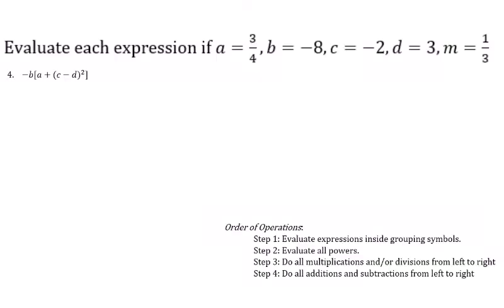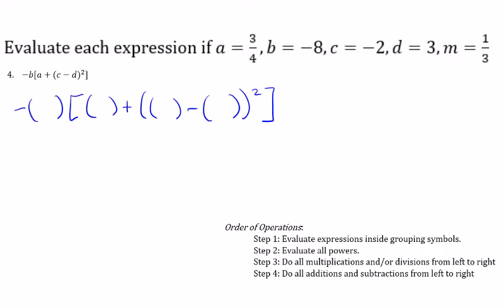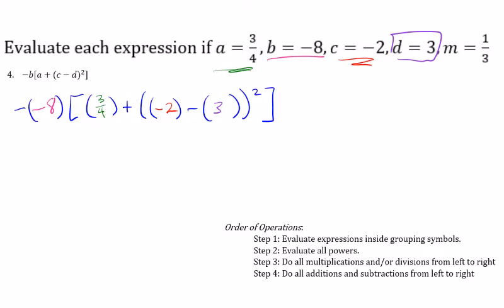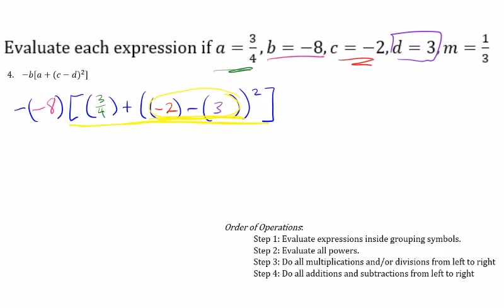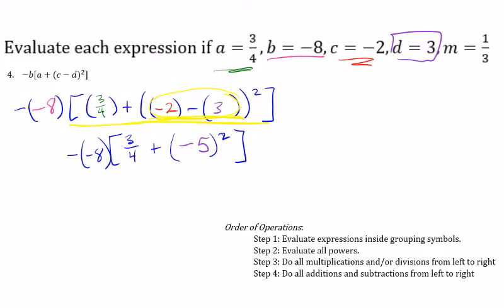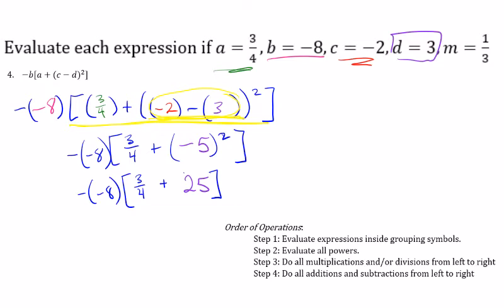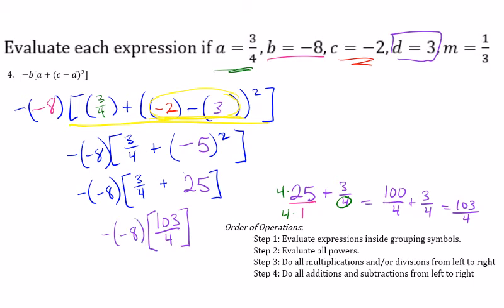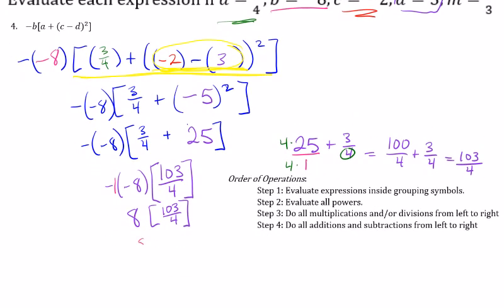AT - 1.1 - Expressions & Formulas - 5